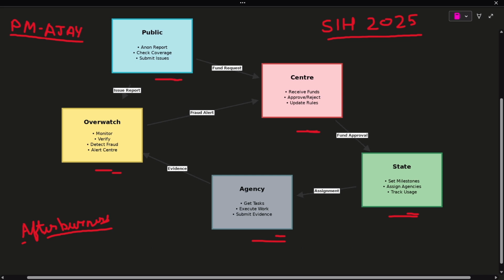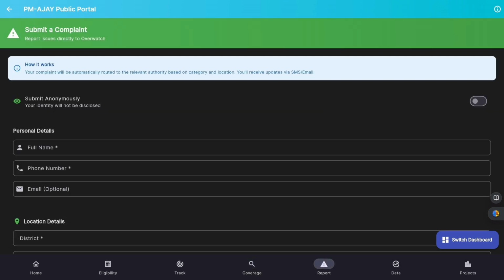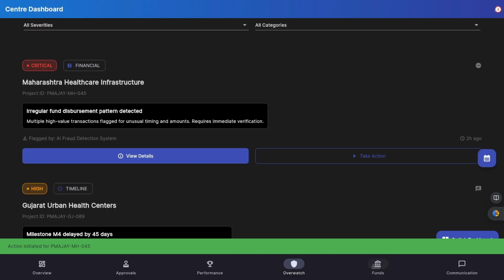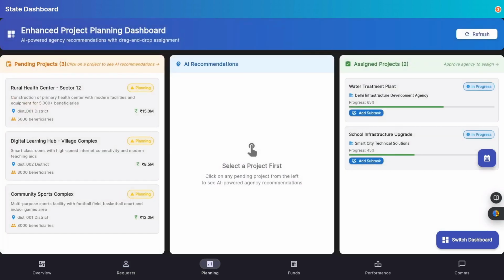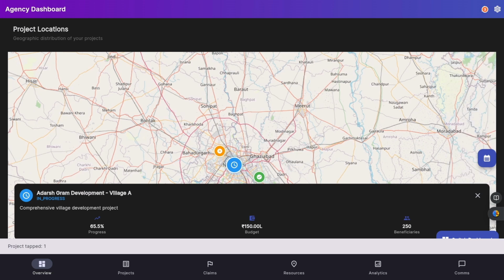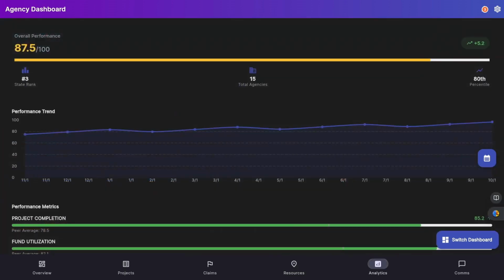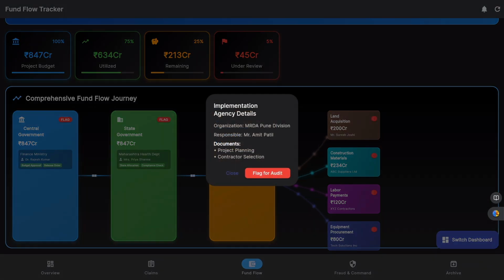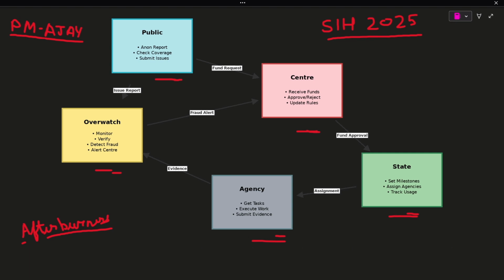SIH 2025 | IDEA EXPLANATION & PROTOTYPE | TEAM AFTERBURNER | 2X SPEED RECOMMENDED